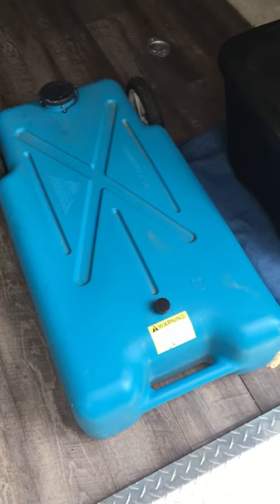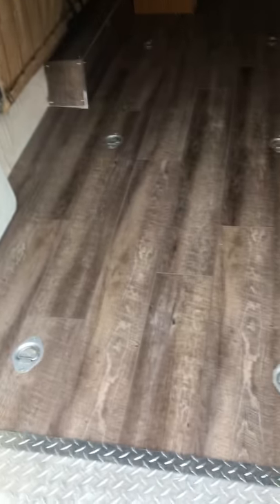Toy Hauler!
2002 Starcraft Star Shuttle Toy Hauler